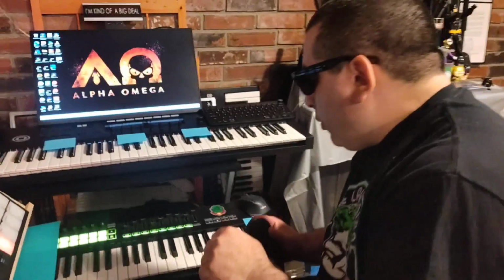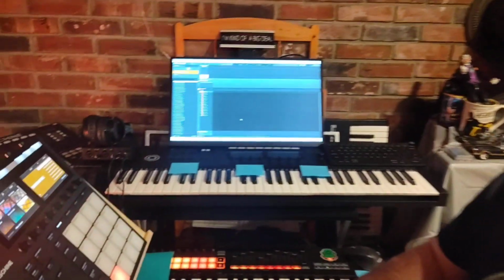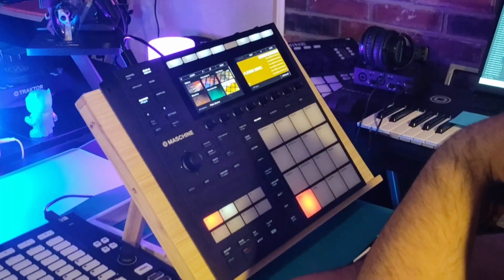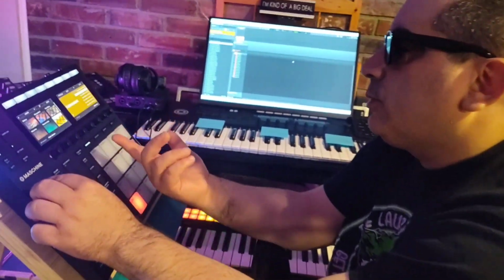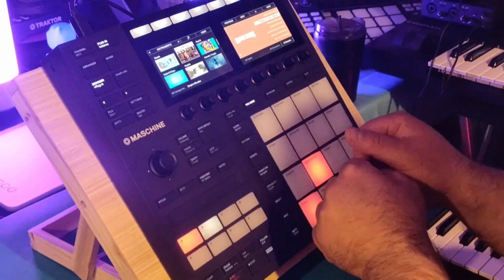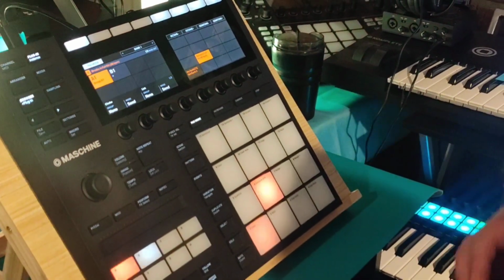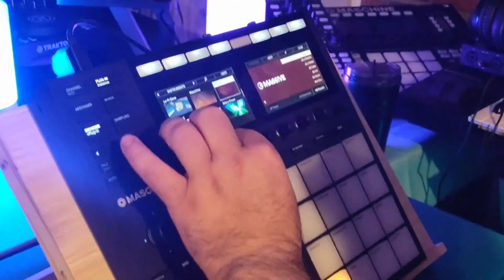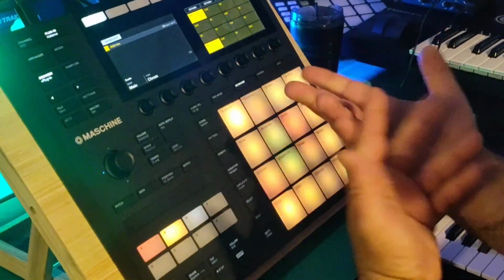GET THINGS DONE- EPISODE 37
In this episode of GET THINGS DONE, Zeus Cruz discusses how to create a musical template for your next beat project by using the Native Instruments Maschine MK3. He outlines different components to utilize to begin your music production and highlight features that could be beneficial while you are producing.